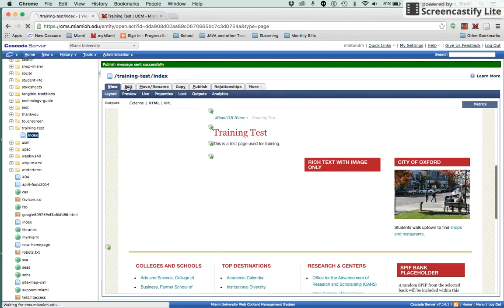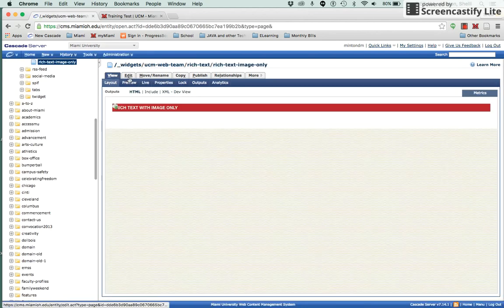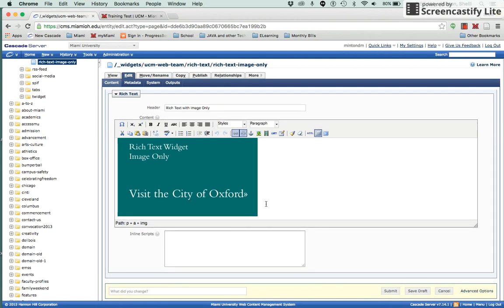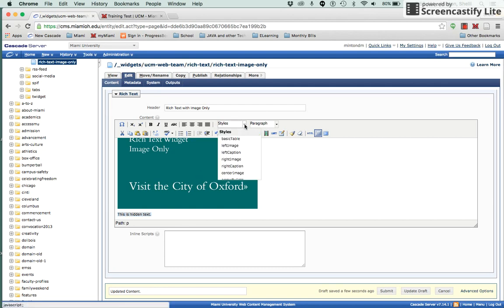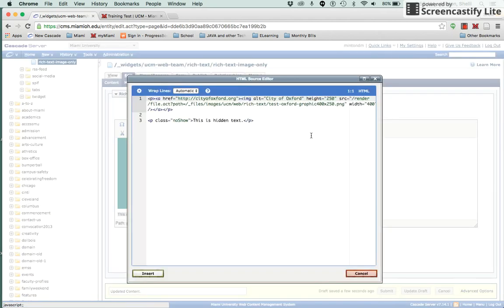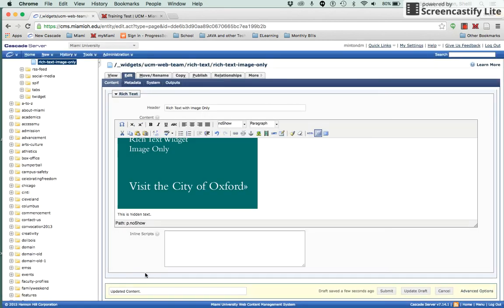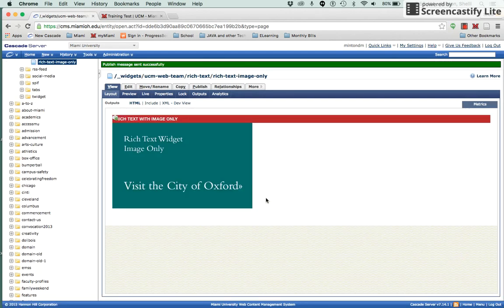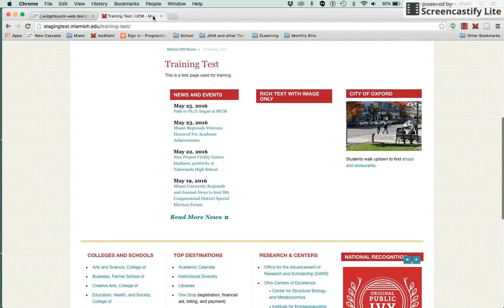Use noShow Class to display only images in a widget